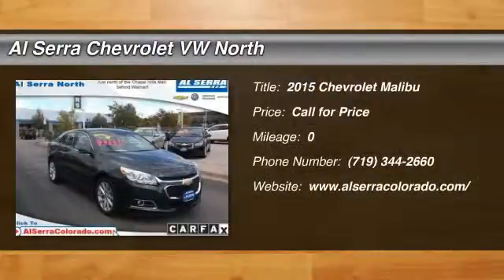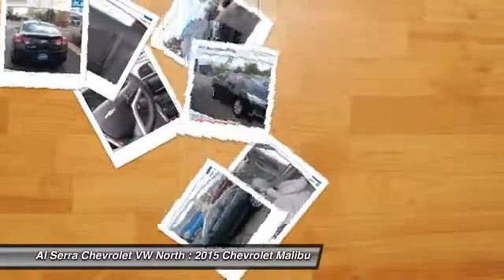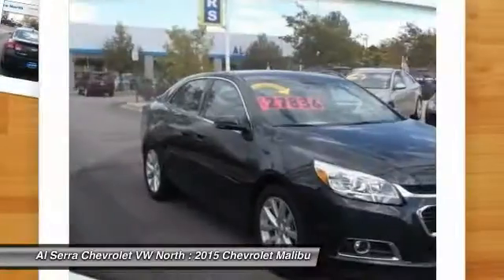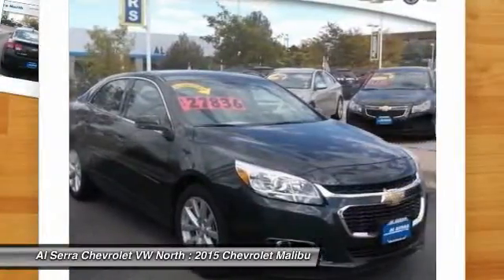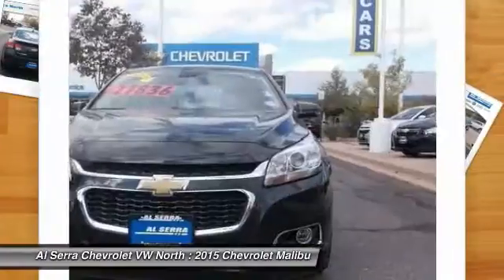2015 Chevrolet Malibu Colorado Springs, Denver, Castle Rock N4703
2015 Chevrolet Malibu LT 3LT

Jet Blk/Titan Lth Appt. Turbocharged! Come to the experts! How would you like cruising away in this good-looking 2015 Chevrolet Malibu? They say silence is golden. You'll know what they meant when you drive this car at highway speeds. Road noise is a thing of the past. Price includes: $1,000 - SC SE and WE Region Chevrolet Bonus Cash. Exp. 04/30, $500 - Denver/Peoria Auto Show Bonus Cash. Exp. 04/30, $1,500 - General Motors Consumer Cash Program. Exp. 04/30